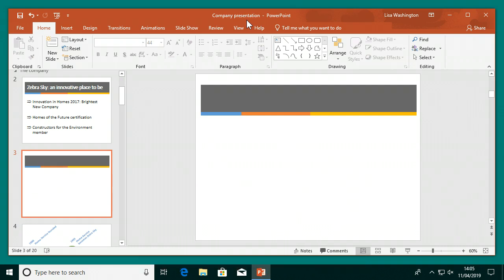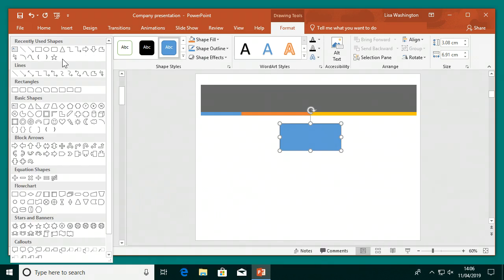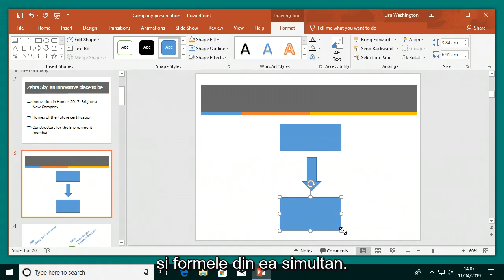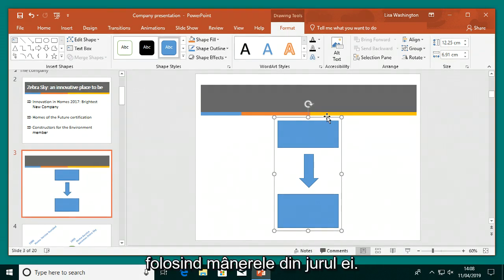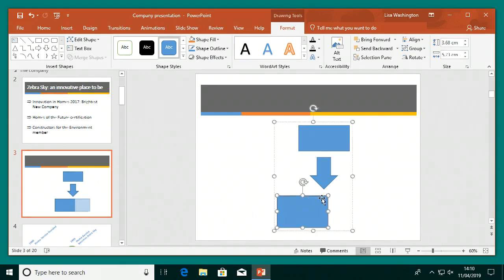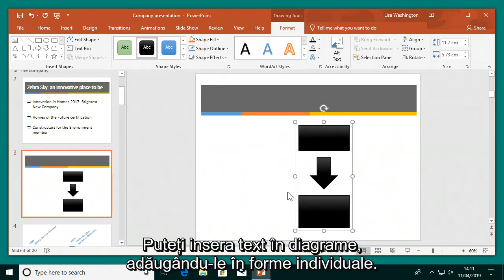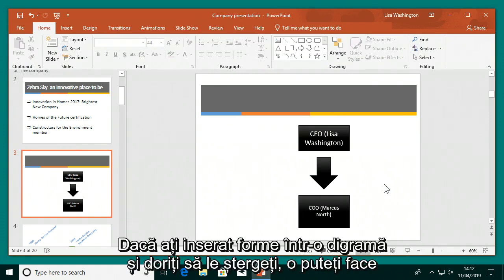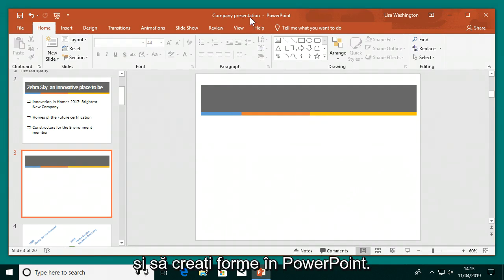Inserarea unei diagrame